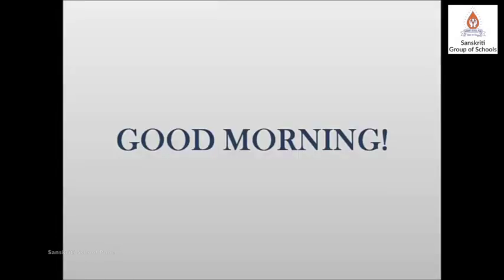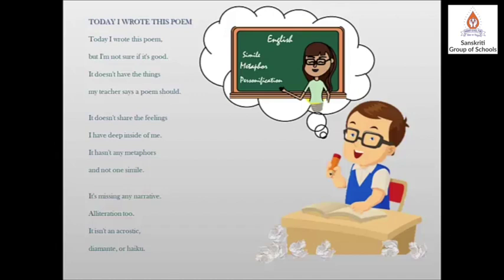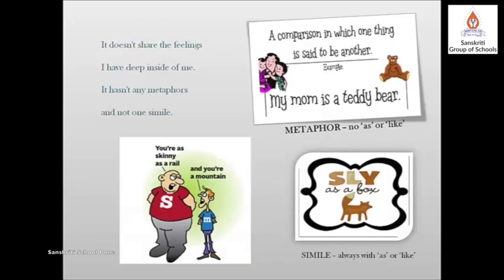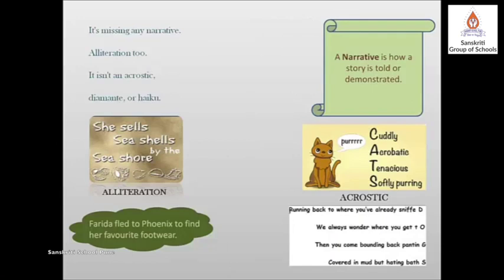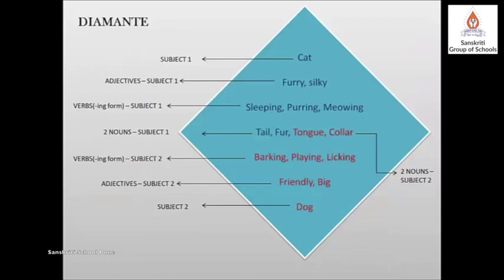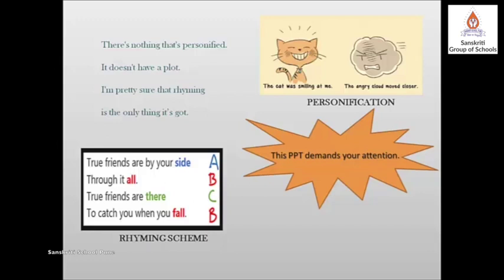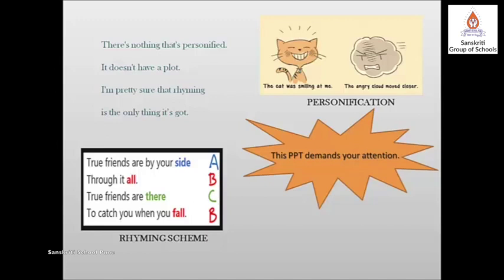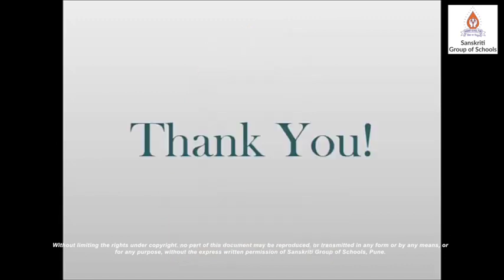VI English: Today I wrote this poem